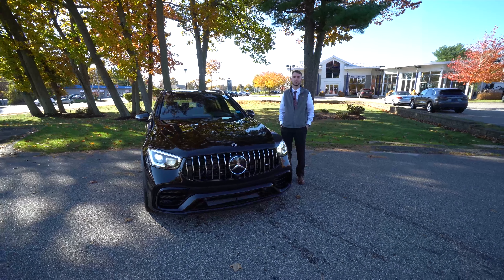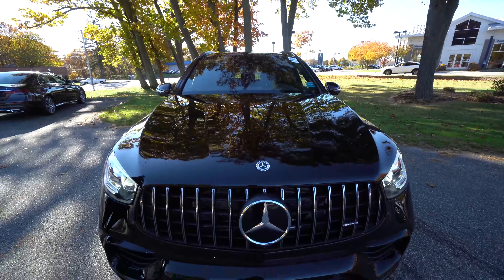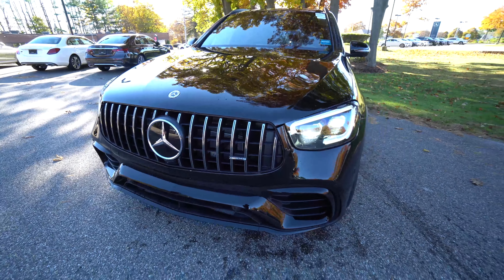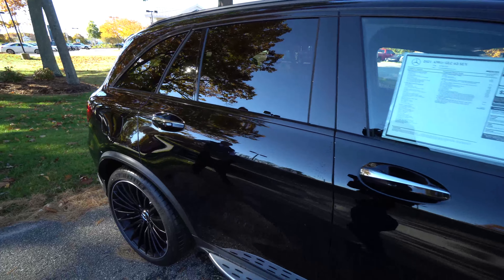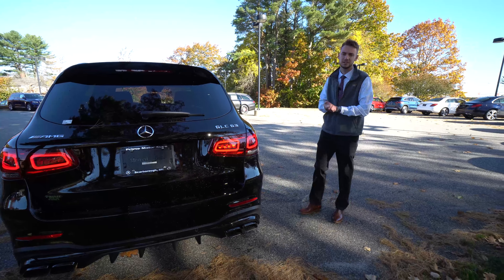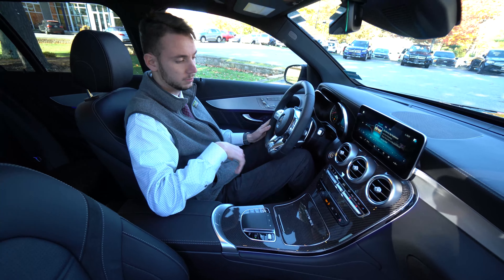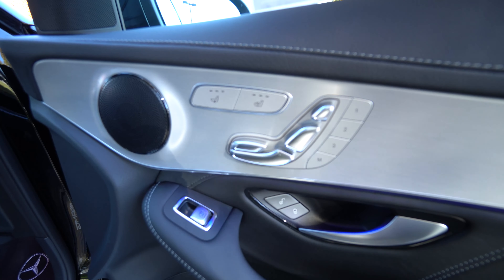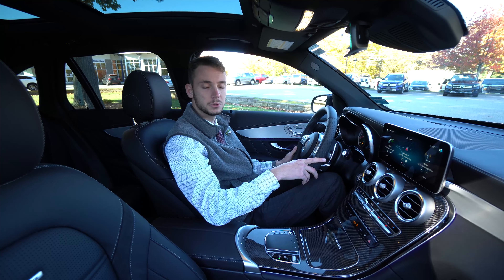2021 Mercedes-Benz GLC 63 AMG® SUV | Video tour with Spencer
One Man (Marco Vafiadis), One Engine. This roaring twin-scroll bi-turbo 4.0L is an 'upside down' or 'hot' V8 engine design in the classic black/black configuration. Of collector pedigree, this brand new 2021 GLC 63 AMG is ready for immediate delivery, only at Prime Motor Cars in Scarborough, Maine.

The tuxedo-like exterior appearance is sharpened by 21-inch AMG multispoke in black finish and AMG Night styling with black accents. The interior flaunts AMG carbon fiber trim, panorama sunroof, head up display, ventilated front seats, AMG drive unit steering wheel buttons, and wrapped in the finest black Nappa leather. Other important options and packages include: driver assistance package with distronic PLUS and driver assistance safety features, exterior lighting package with intelligent LED technology, AMG logo projectors, and brushed aluminum running boards to match the signature AMG panamanica lateral grille slats

Last chance to secure your dreamy German unicorn before it's too late, only from Prime Motor Cars in Scarborough Maine. Just miles away from PWM Portland international jetport, let us pick you up with a smile and a lobstah roll on your unforgettable lighthouse beach mini-vacation delivery.

15/22 City/Highway MPG

Prime Automotive Group
137 U.S. Route 1
Scarborough, Maine 04074